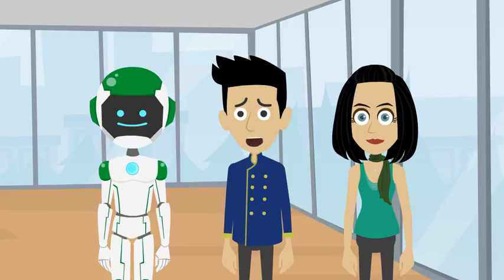Announcements 2/9/17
Announcements for Next Week, and this tuesday is Love